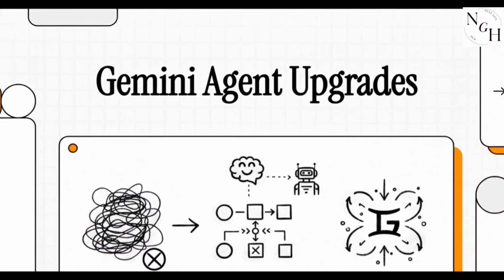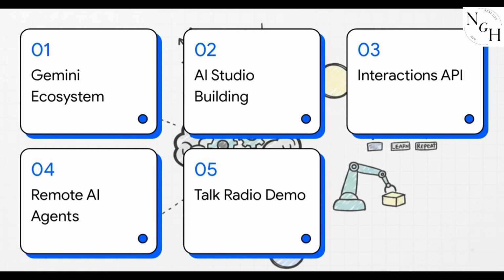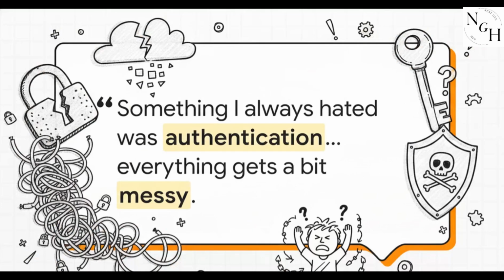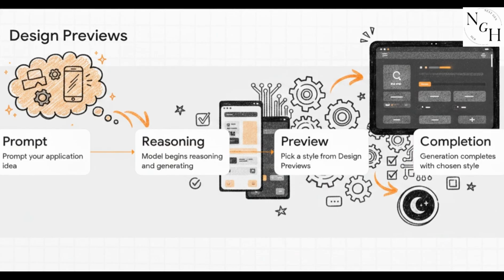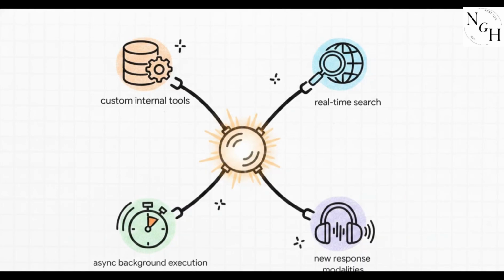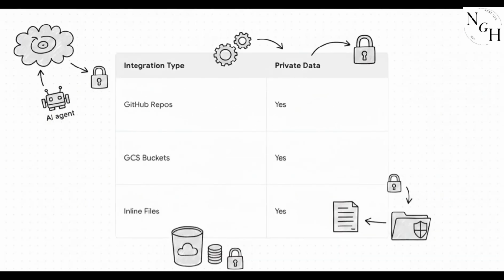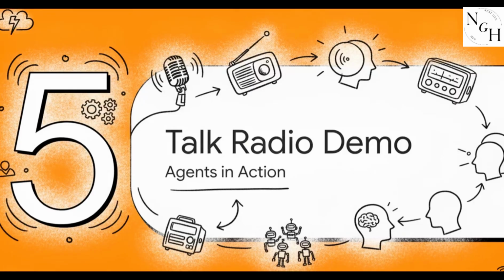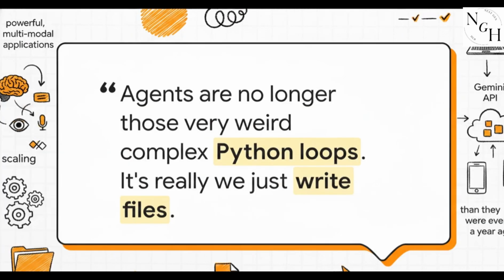Google Just Unveiled Its Ultimate AI Agent Stack at I/O 2026 — This Changes Everything!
Dive into the new four-layer AI agent stack announced at Google I/O, featuring the fast, agentic Gemini 3.5 Flash model and graph-based orchestration with Agent Development Kit 2.0. Learn how the unified Agent2Agent (A2A) Protocol helps developers build, test, and safely deploy production-ready agents using the new agent CLI and Managed Agents API. We also break down Anti-Gravity 2.0, enterprise skill registries, and the groundbreaking Gemini Omni Flash multimodal video model.